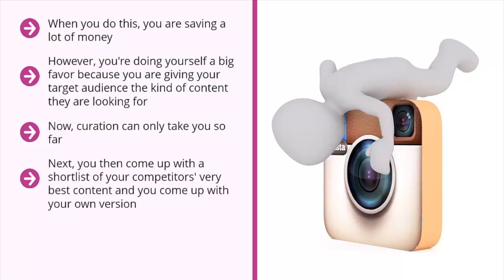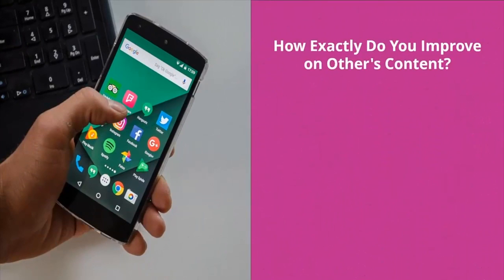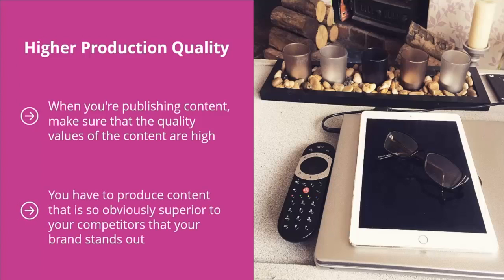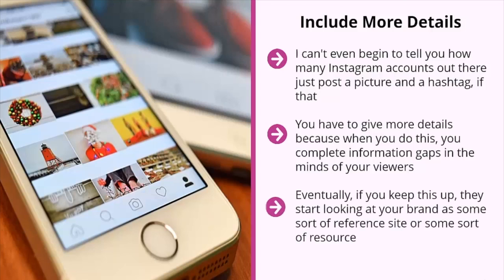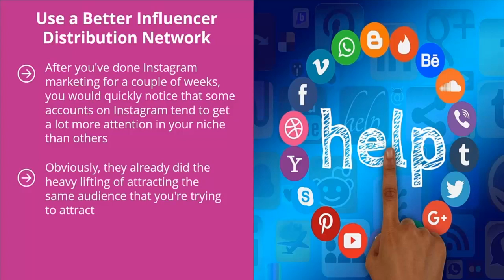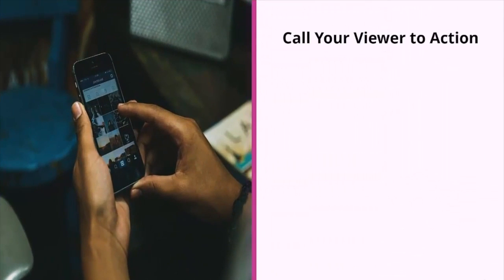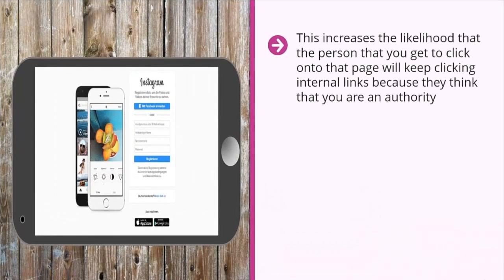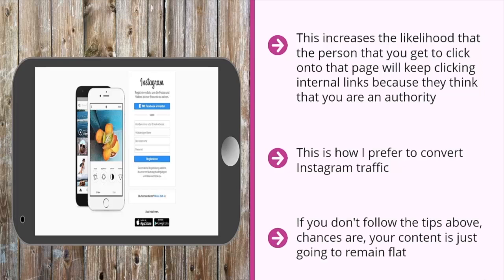How To Curate Quality Contentl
Instagram Marketing strategies to grow your followers, turn Instagram followers into clients & boost business sales.

Thousands of businesses need help managing their social media accounts, and now you can get paid to do simple tasks like posting status updates, uploading videos or replying to comments!

BECOME AN AUTHOR WITH ARTIFICIAL INTELLIGENCE

For More Credibility, Leads, Sales & Raving Fans Today!
Become An Author, Educate, Or Make Info Products In A Flash.

No Design, Technical Or Writing Skills Required.